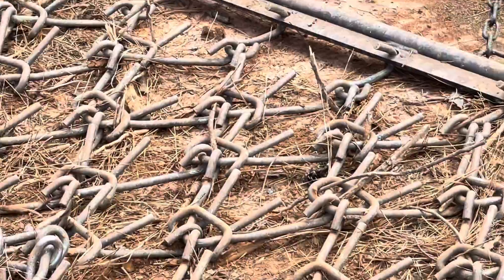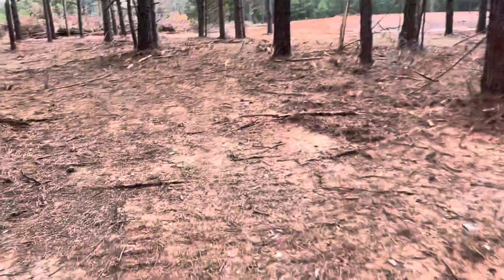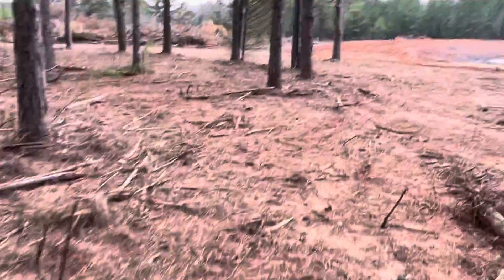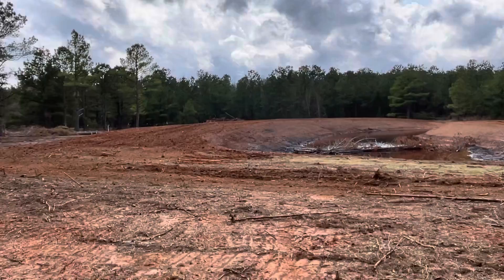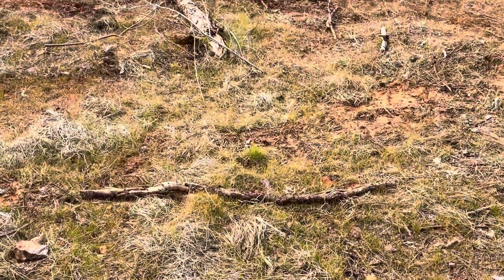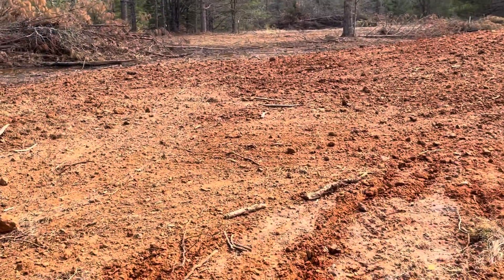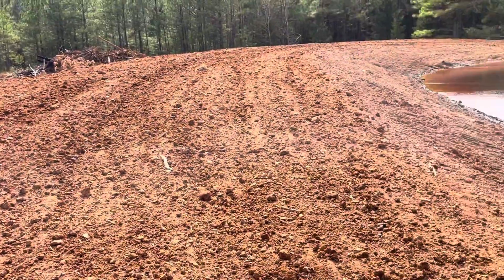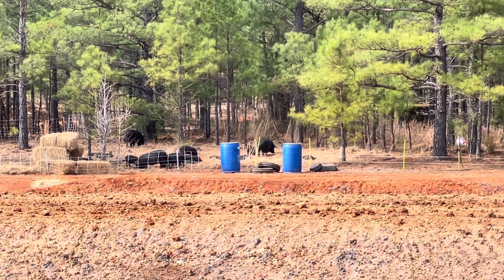Prepping for seed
Just a quick video to show how we are preparing the ground with little vegetation for some seed. We have a pasture mix on its way from greencover.com and will get that broadcast in by mid-March.